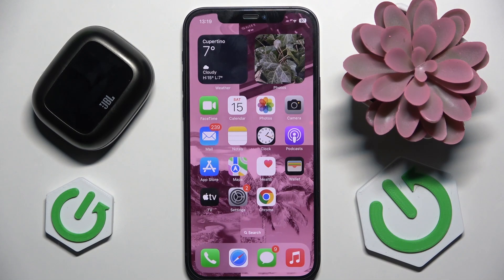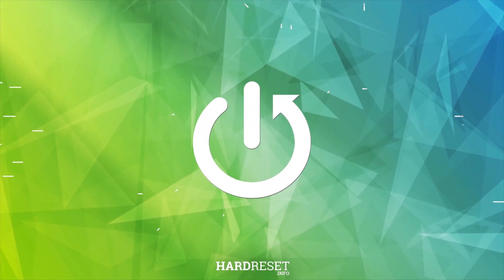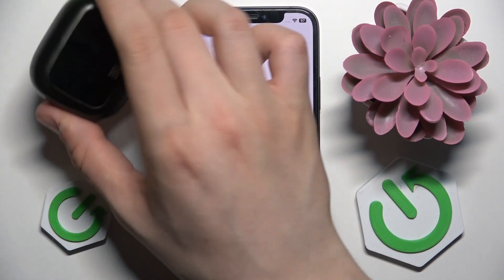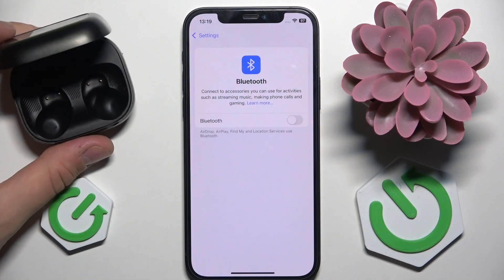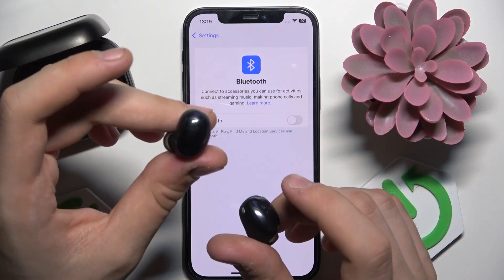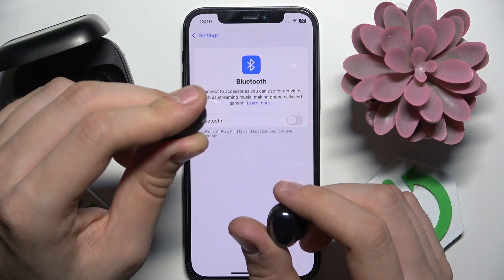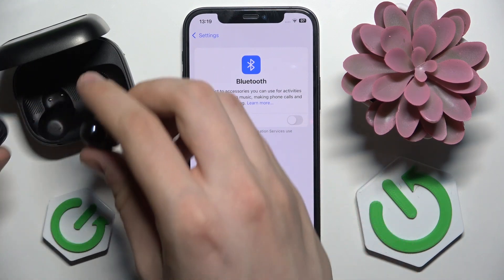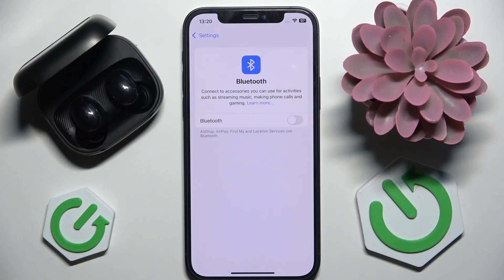How To Fix Bluetooth Pairing Issues with JBL Live Buds 3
In this video, I show you how to fix Bluetooth pairing issues with your JBL Live Buds 3. Learn step-by-step troubleshooting steps to resolve connection problems and get your earbuds working seamlessly with your device.

How to resolve connection problems with JBL Live Buds 3?
How to troubleshoot Bluetooth issues on JBL Live Buds 3?